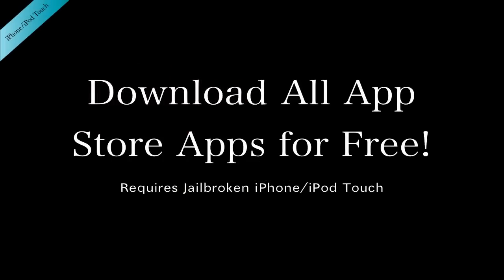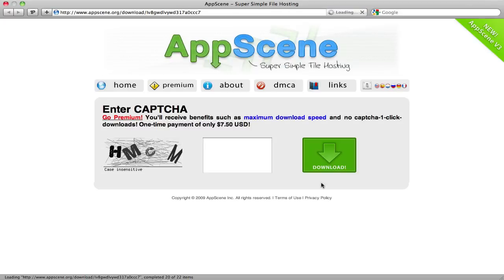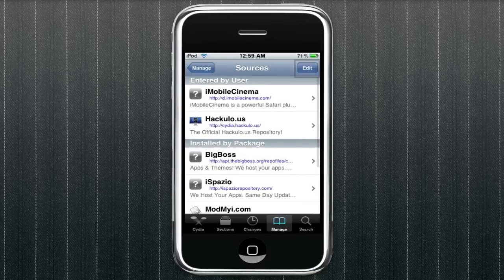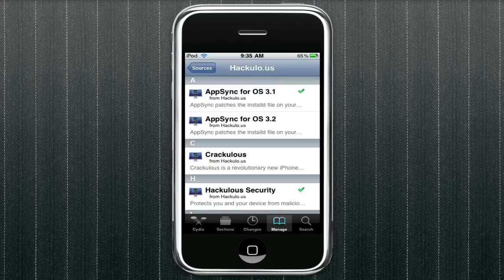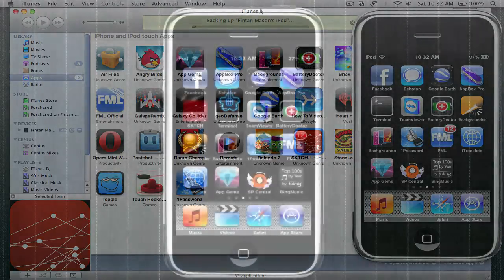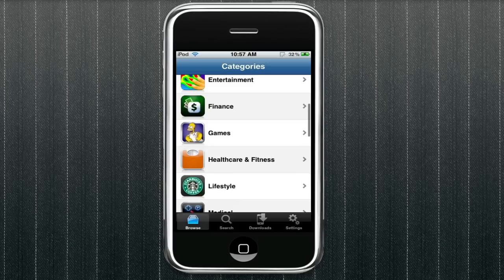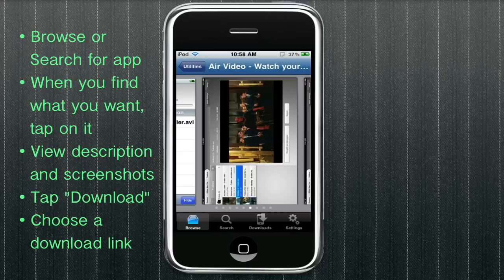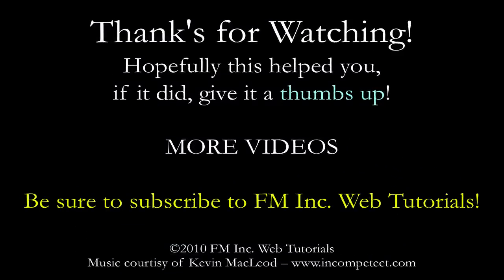Get Paid Apps for Free on iPhone/iPod Touch/iPad (Installous)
Here's how to get apps for free that you normally would have to pay for using "Installous".
NOTE: You must have a jailbroken iPhone/iPod Touch to do this, so if you don't, watch this video by Ty's iPhone Help to jailbreak your device
REQUIRES: iPhone/iPod Touch firmware 3.1+ and jailbroken (has Cydia)

 Add source "cydia.hackulo.us" to Cydia and install "Installous" and "AppSync" packages
 Connect device to computer and sync

Mobile Version:
 Using Installous app, find app you want to install
 Choose it, click "Download", choose a link and follow instructions
 Wait for download and install to complete

If you would like to recommend an idea for a tutorial, simply send a message to this YouTube account.